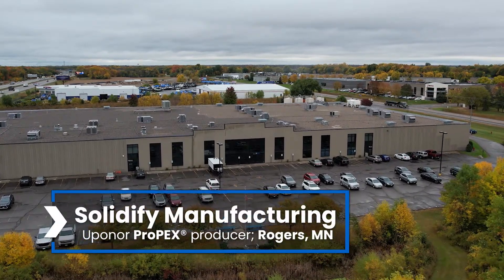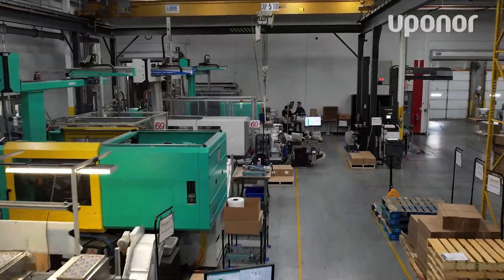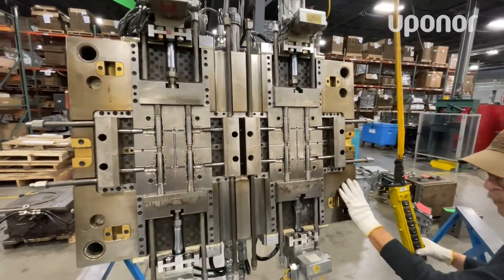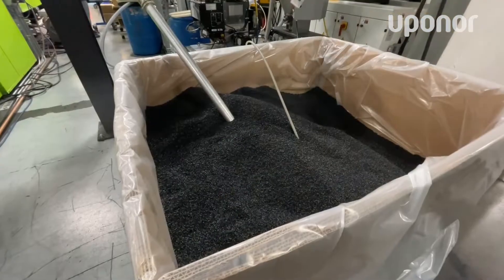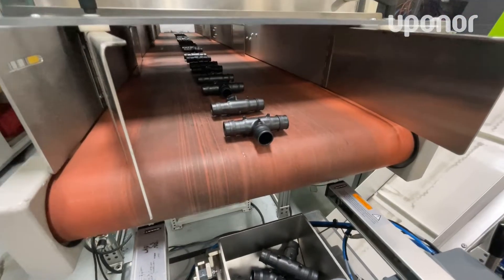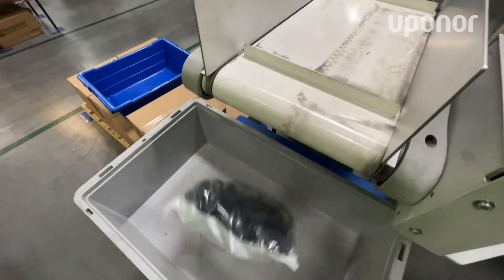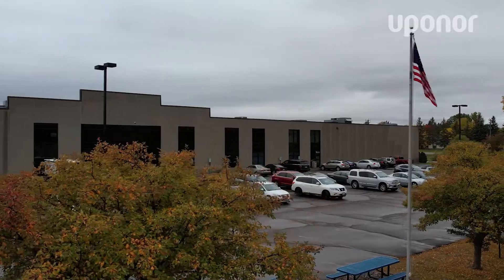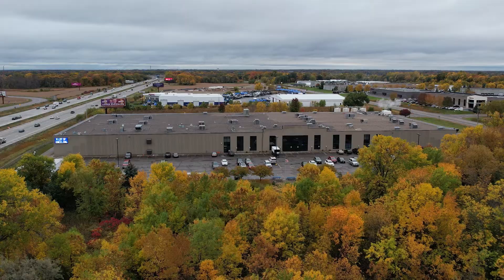Certified, Tested, and Quality-Assured F1960 ProPEX® Fittings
Uponor ProPEX® engineered polymer (EP) fittings undergo an extensive quality-assurance process that begins in the engineering design phase and continues through to production.

Hear from Solidify Manufacturing about their partnership with Uponor and the extremely tight specifications of ProPEX EP fittings, which often exceed standards seen in industries such as the U.S. Department of Defense and medical supplies. To ensure the highest quality, Solidify performs rigorous testing on each fitting design prior to production and then continues with additional testing before the parts are delivered to jobsites.

This approach is why Uponor is confident in a 25-year transferable limited warranty backing the system of PEX-a pipe, ProPEX rings, and ProPEX fittings.